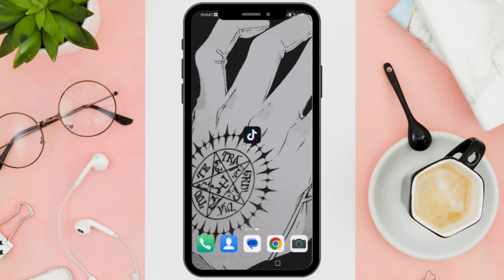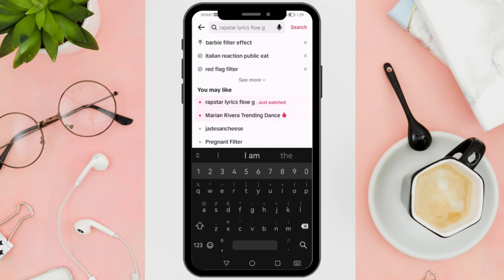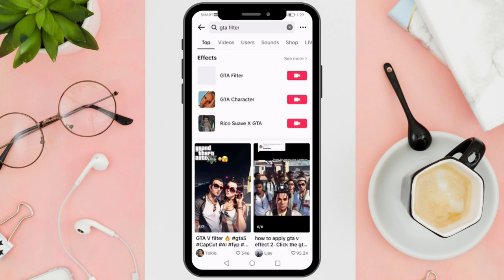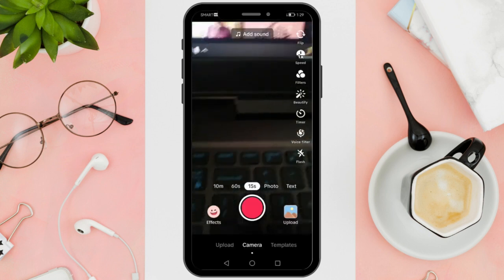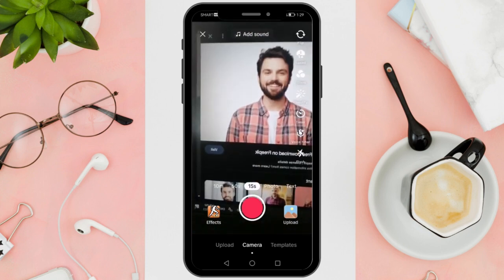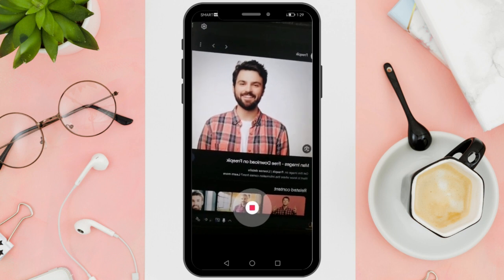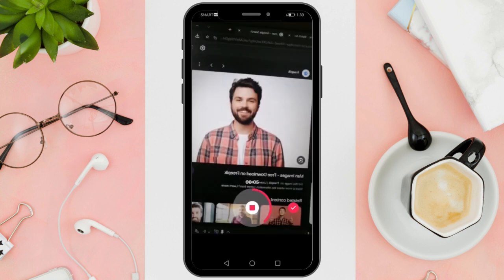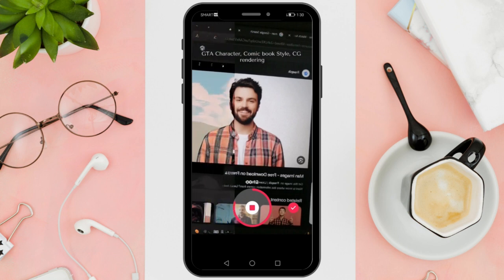How To Use The GTA Filter On TikTok (Fun Feature!)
Ready to infuse some Grand Theft Auto energy into your TikTok videos? Look no further! Our video tutorial is your ticket to mastering the GTA Filter. Step into the virtual streets of Los Santos and learn how to add that signature GTA twist to your content. From creating action-packed scenes to adding immersive effects, we'll walk you through the entire process. Whether you're a gaming enthusiast or just looking to add a dash of adrenaline to your videos, this guide has something for everyone. Don't miss out on the chance to level up your TikTok game – click now and let the virtual chaos begin!